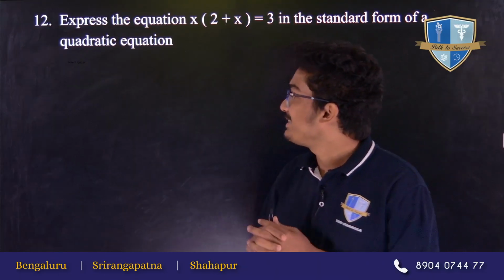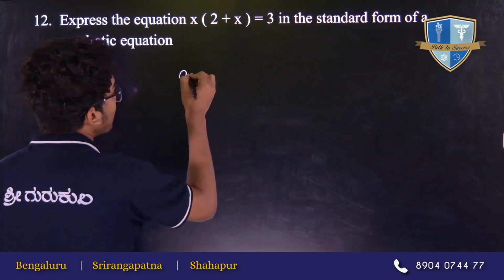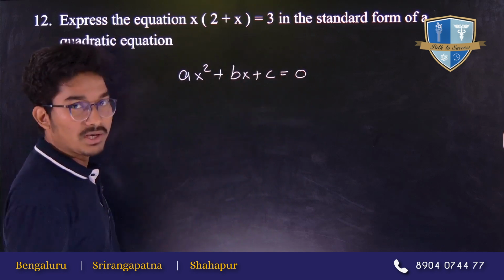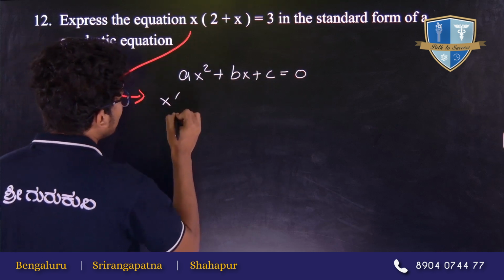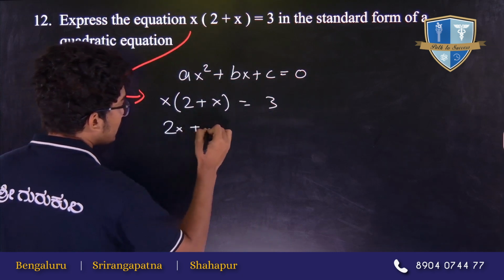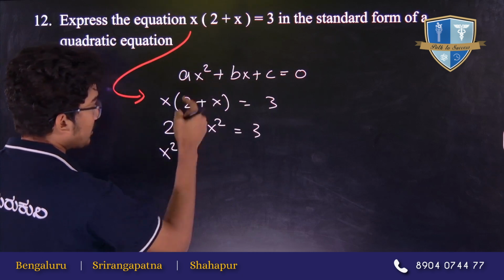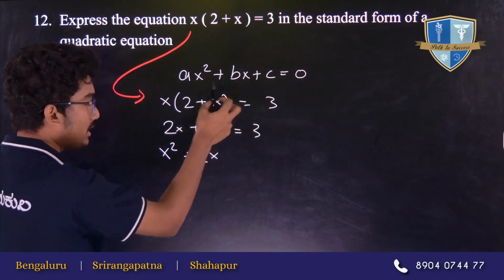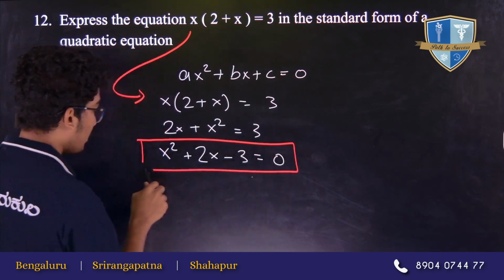Class 10 Mathematics- Model Question Paper 2-2024- Question 12